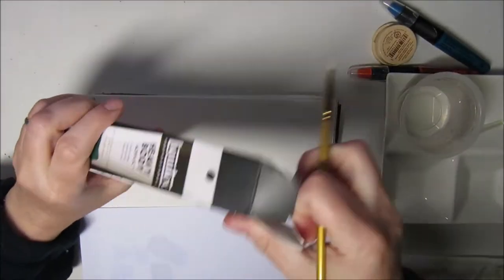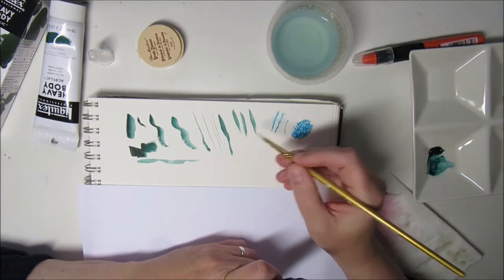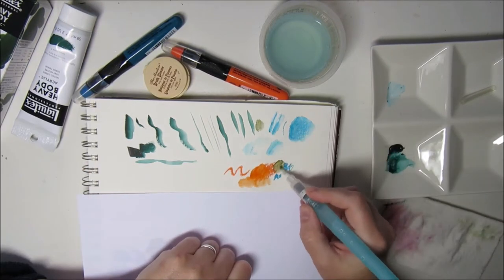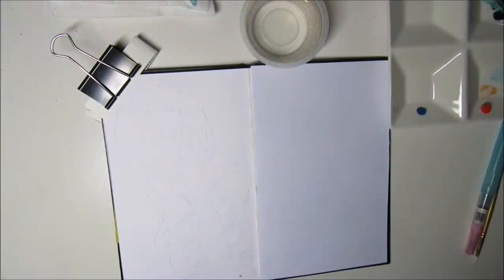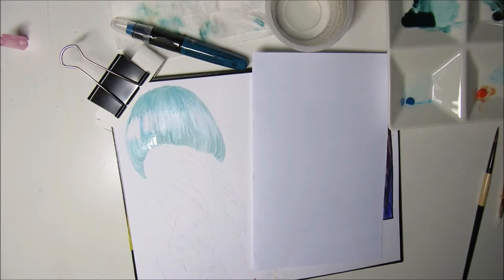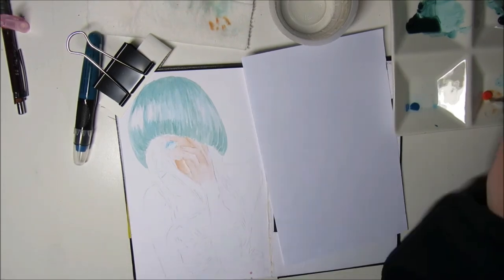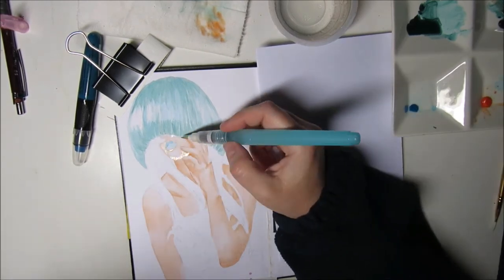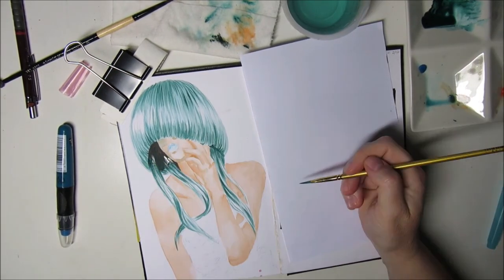ArtSnacks May 2017: unboxing, product testing - Jellyfish Woman portrait in acrylic demo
A new month, a new Art Snacks box. The muted color collection that Liquitex came out with is gorgeous. In this May Artsnacks box I received the muted green heavy body acrylic, which allows me to create light aqua colors when the paint is very diluted up to deep greens, almost black when used without water. The Marabu art crayons were a bit tricky to use, but once I figured them out, I had fun. The orange crayon allowed me to create a pretty nice skin color for the portrait. And the dagger brush was great for fine details. I still have to figure out how to use it properly, though.

Hope you like the portrait of the jellyfish woman for this month's artsnacks challenge.
A big thank you to Brooke Taylor for sharing her photo.

Here's where you can find the supplies from the video:
- Liquitex heavy body acrylic paint, muted collection
- Marabu art crayons
- The Masters brush cleaner and preserver

Art Snacks is a company that offers a monthly subscription to art supplies. Each month, you will receive a box with a variety of supplies to try out.
I decided to try it so that I would get to work with art supplies I would not necessarily buy myself. It pushes me to be more creative, and I have lots of fun in the process.